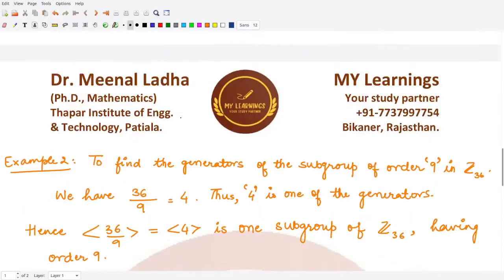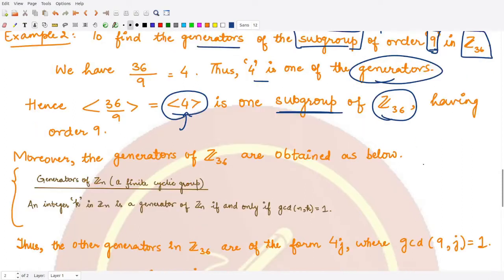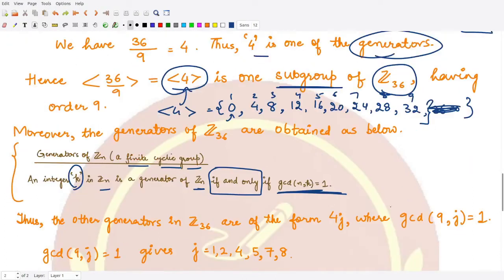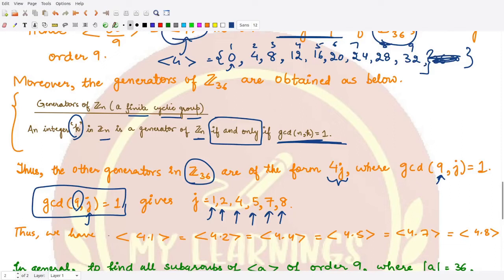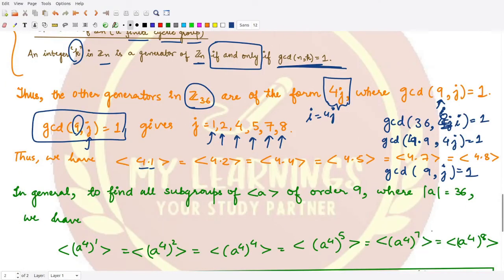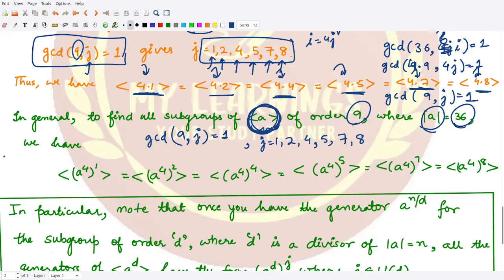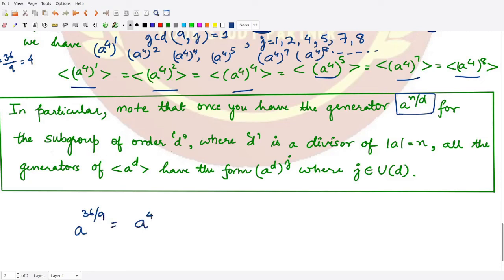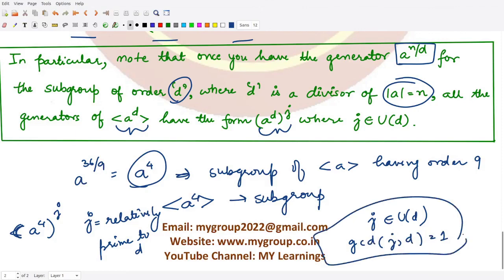#57: Subgroups of Zn: Examples